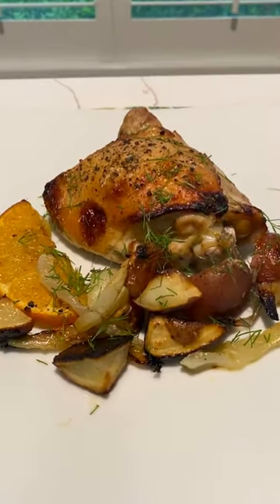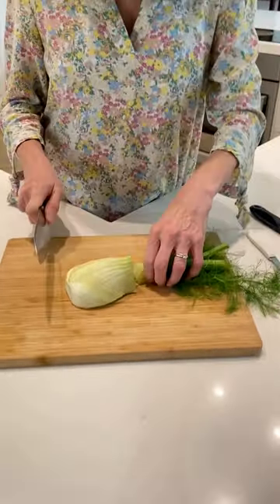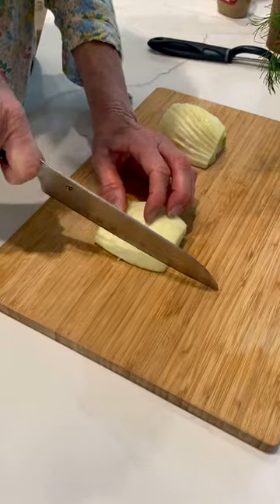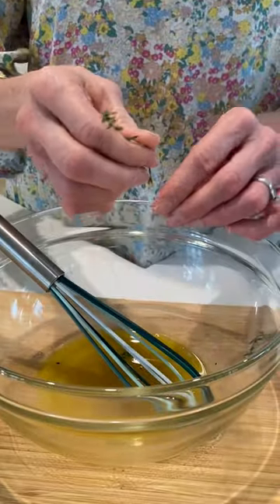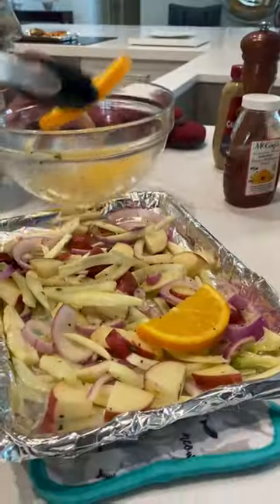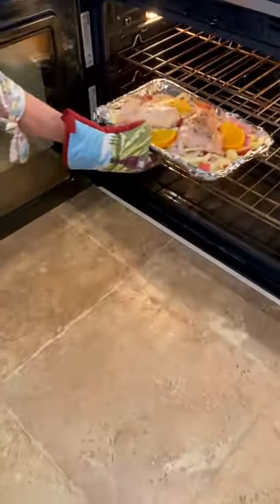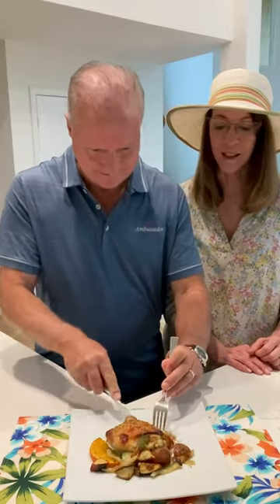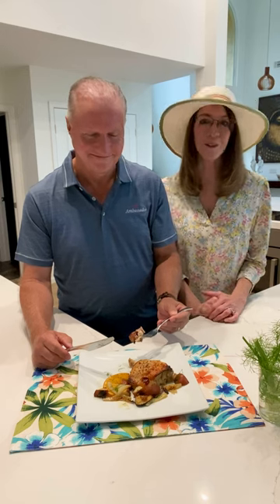Oven Roasted Chicken Thighs With Orange And Fennel | Sally's Recipe of the Week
Looking for a flavorful and easy-to-make meal? Try Sally's Recipe of the Week - Oven Roasted Chicken Thighs with Orange and Fennel. It's the perfect combination of tangy and aromatic flavors that will leave your taste buds singing. Give it a try, and thank us later!